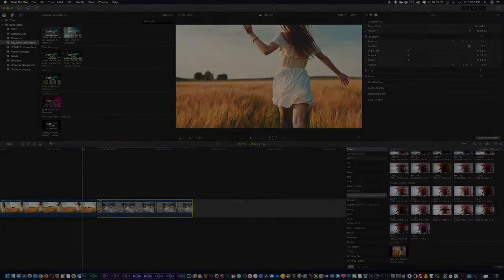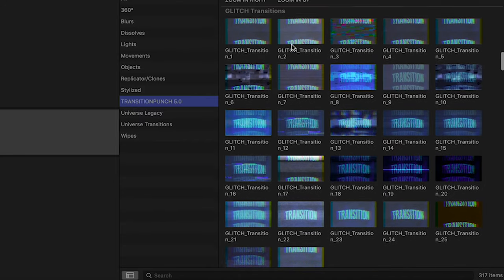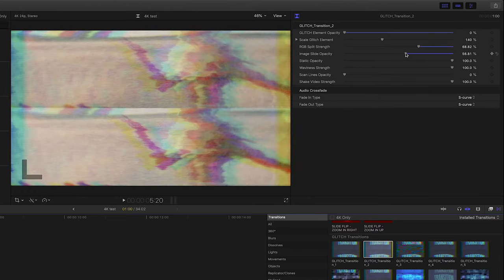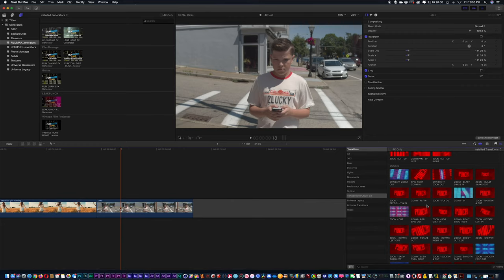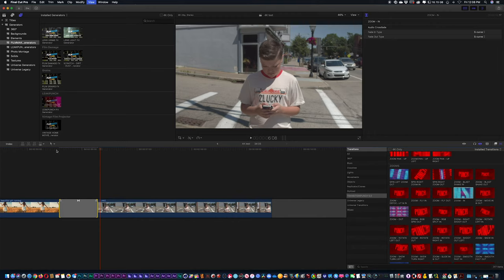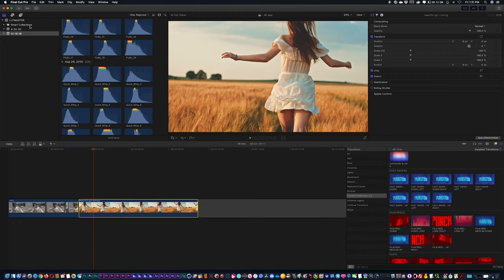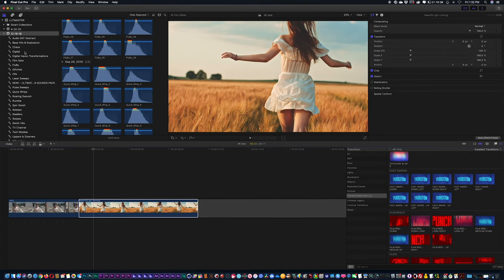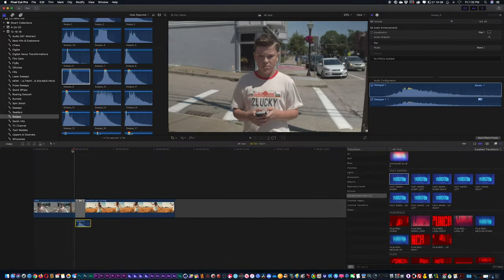How to use Transitions inside Final Cut Pro X - TRANSITIONPUNCH 5.0 for CINEPUNCH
A Quick look using Transitions from TRANSITIONPUNCH 5.0 for Final Cut pro X with the New CINEPUNCH for FCPX
The Biggest Final Cut Pro X Bundle in the World!

All New CINEPUNCH for Final Cut Pro X!
The Biggest Bundle in the World for Adobe Premiere is now for Final Cut Pro X!  18 FX Packs in 1

TRANSITIONPUNCH 5.0 300+ Drag & Drop for Final Cut Pro X
The Ultimate TRANSITIONS SOUND PACK; (475 Transition SFX - 24bit)
LUTMASTER – (700+ Color LUTs .CUBE & Drag & Drop Effects for FCPX
SOUNDPUNCH – (2300+ SFX - 24bit)
TRAILERPUNCH – (65 Cinematic Styles and Mixes for Trailers)
HAZE – (Over 150 Fog – Fire – Lens Damage Elements)
FRIGHT NIGHT Horror Pack (4K 6K 8K Horror Elements)
DISRUPTION VFX Suite + 4K Elements – Glitch Drag and Drop Effects for FCPX
FILMMAKER VFX Suite + 4K Elements – Film Generators & Effects for FCPX
ANAMORPHIC CREAMS (Over 75 Real Anamorphic Glares - 4K)
ANAMORPHIC CREAMS V2 (150+ Real Anamorphic & Spherical Glares - 8K)
LEAKPUNCH Light Leak Generator for FCPX
CINEDUST (100 Authentic Dust Mattes 4K, 6K, 8K)
FRACTAL (150 Experimental Light 4K, 6K, 8K)
GLAM! (100+ Glitter Bokeh Overlays 4K, 6K)
HYPNOTINKS – Over 270 Colorfully Hypnotic INK Elements
LIGHTDROPS (200+ Light Transitions Overlays 4K & 8K)
Vimeo Video Magazine (Download Single Elements in a variety of resolutions)
12 Video Tutorials & Quick Tips